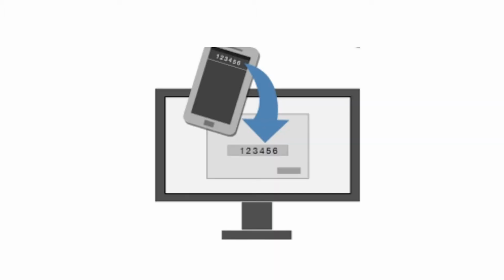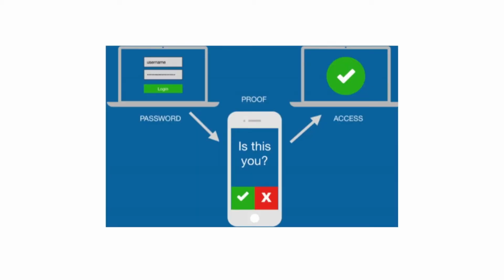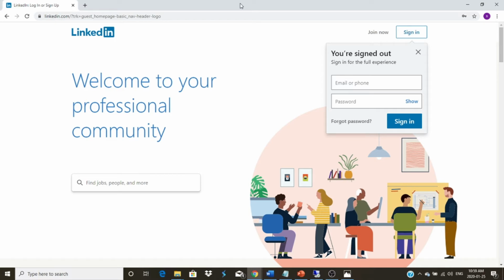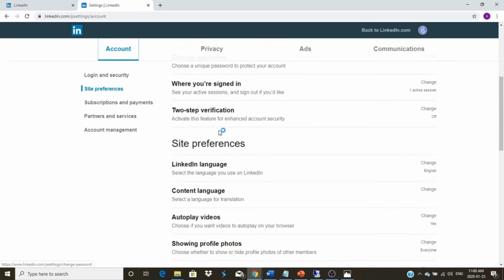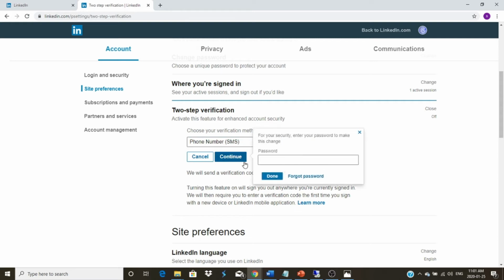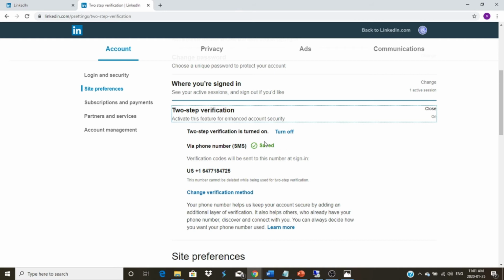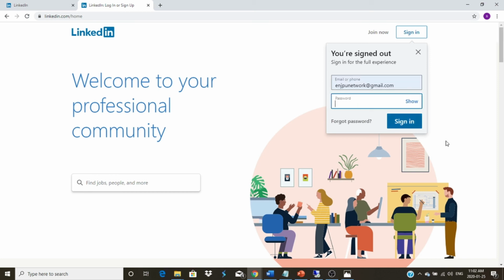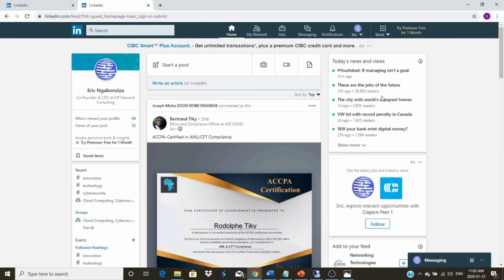Two Factor Authentication for online accounts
Two-Factor authentication tips